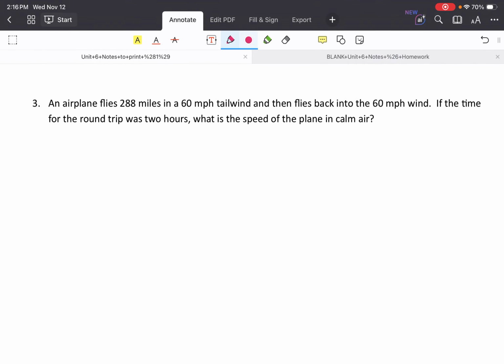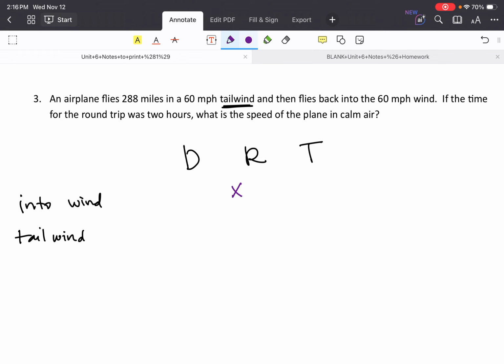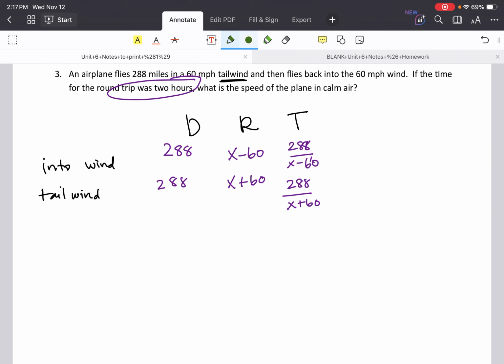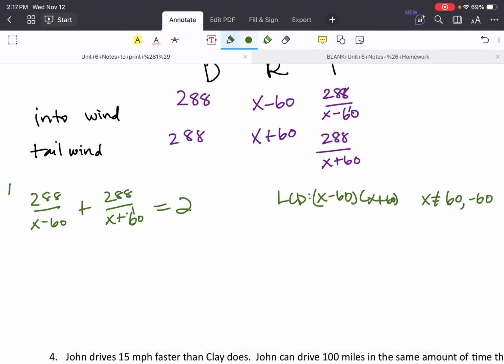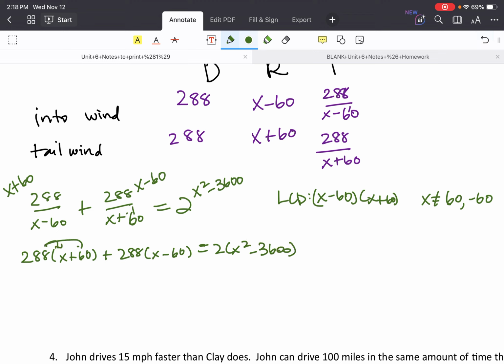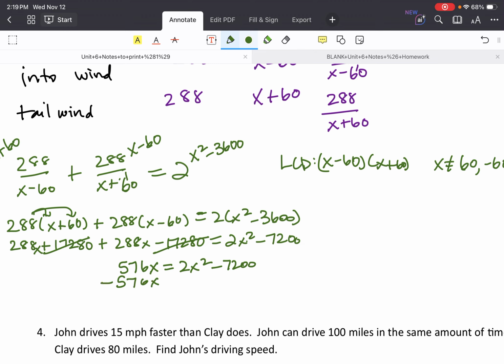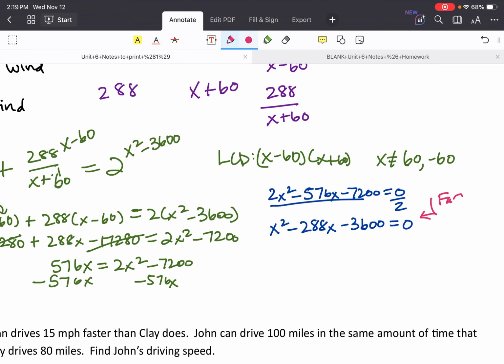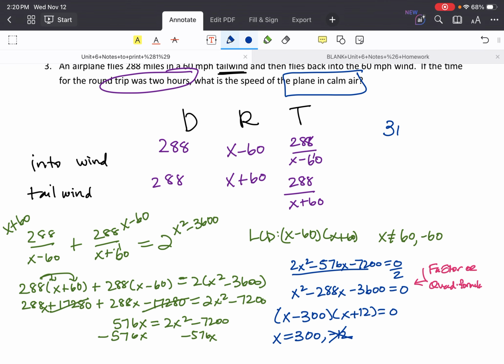6.2 Applications of Rational expressions Example 3